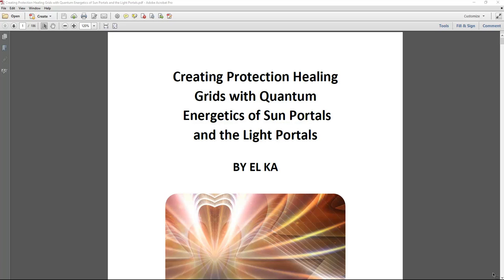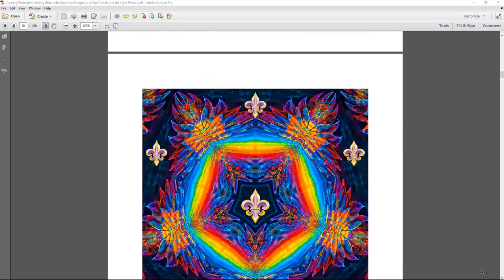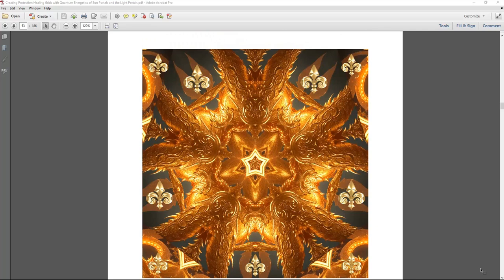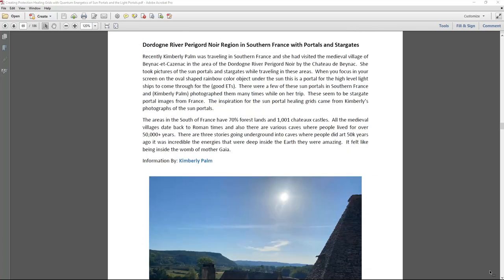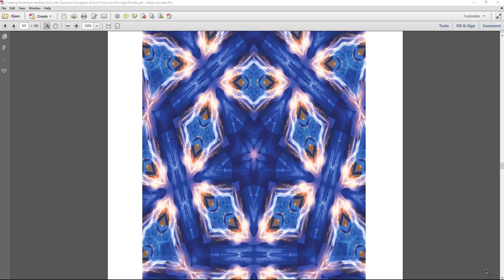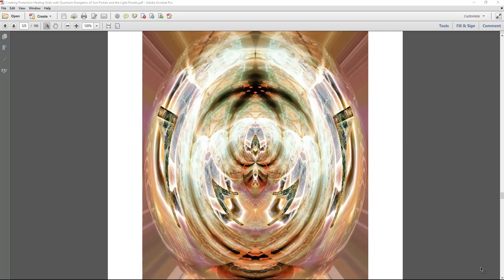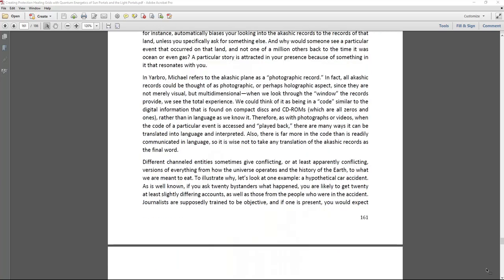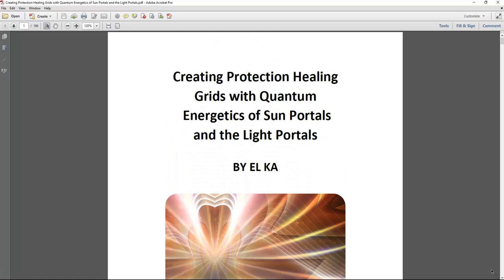Creating Protection Healing Grids with Quantum Energetics of Sun Portals and the Light Portals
(Color Interior inside the book)

Ileana the Star Traveler

Contact Ileana for a private energy healing, psychic reading, spiritual session, courses or book Ileana for speaking or interviews, please contact Ileana through her website Messages from a Star Traveler Mystic Arts & Healing

Cosmic History of Us Galactic Humans in the Milky Way and Andromeda Galaxies Volume 1
(Black and White Interior inside the book)

Cosmic History of Us Galactic Humans: A Gift from Our Star Journeys Volume 1

Cosmic History of Us Galactic Humans in the Milky Way and Andromeda Galaxies Volume 2

Cosmic History of Us Galactic Humans: A Gift from Our Star Journeys Volume 2

Ileana's Star Journeys with the UFO's, ET's, SSP's and Past Lifetimes Volume 1

Star Traveler's Experiences with UFO's, ET's, SSP's and Past Lifetimes Volume 1

Ileana's Star Journeys with the UFO's, ET's, SSP's and Past Lifetimes Volume 2

Star Traveler's Experiences with UFO's, ET's, SSP's and Past Lifetimes Volume 2

Messages from a Star Traveler Research Archive Vol. 1

It is illegal to copy or use any portion of this video without consent from Ileana the Star Traveler.